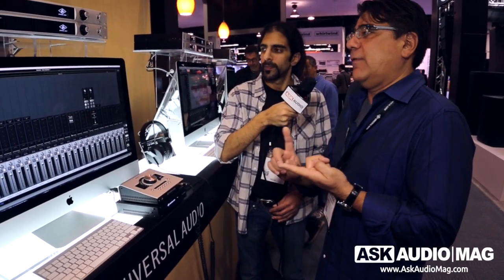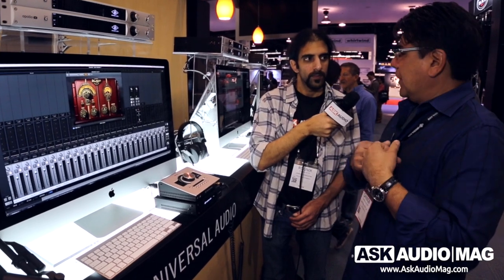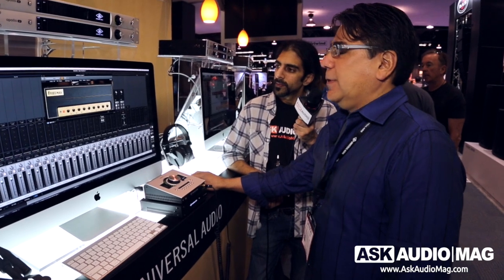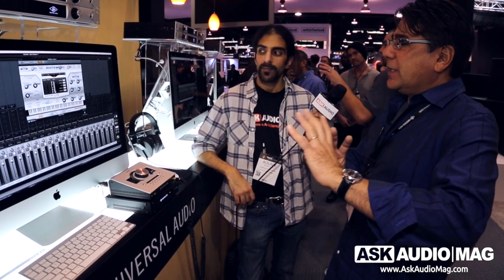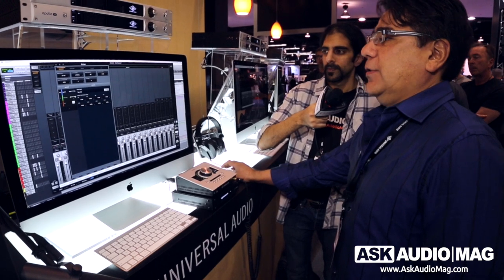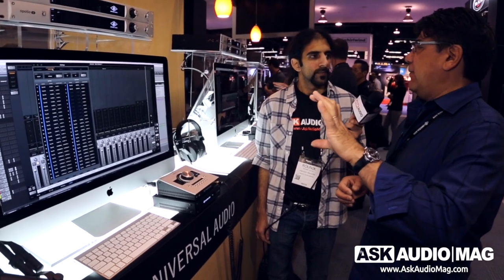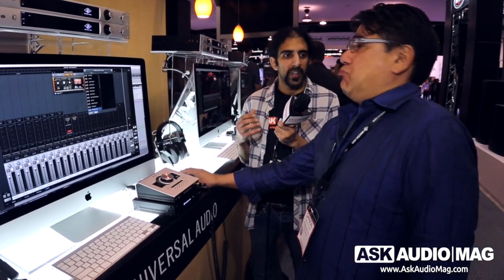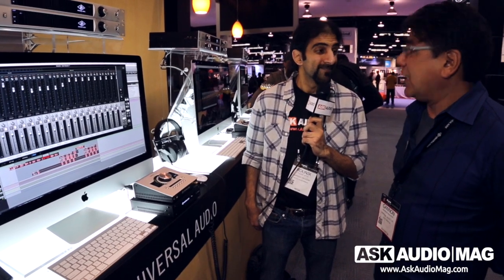NAMM 2015: Universal Audio Apollo Expanded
Here's the major (and some minor) features added to Universal Audio's Apollo Expanded which includes improvements to Console 2.0 and much more.